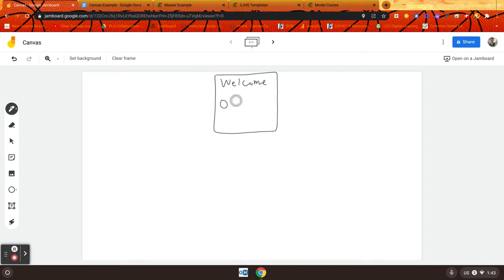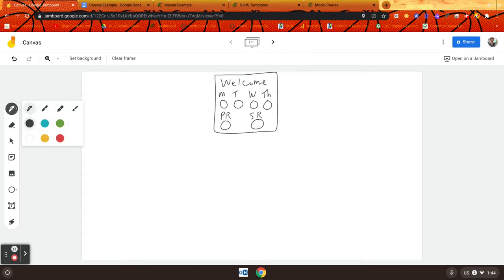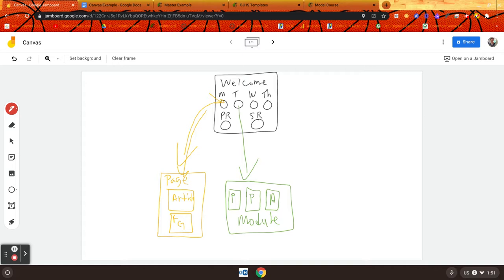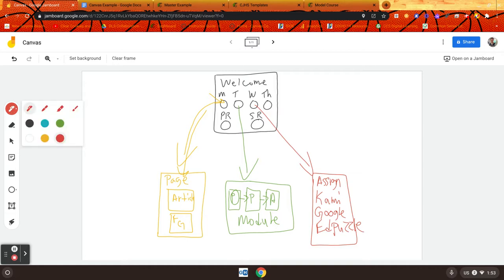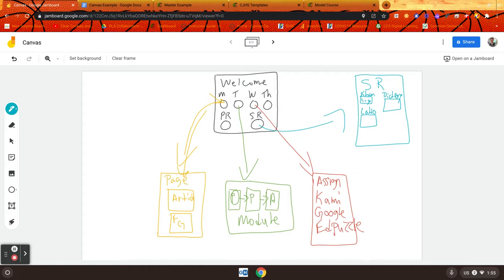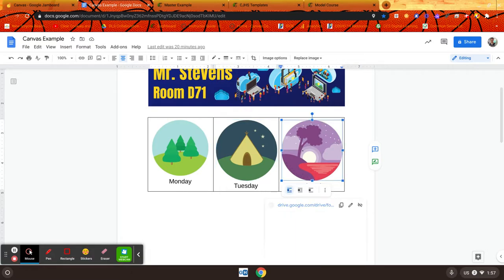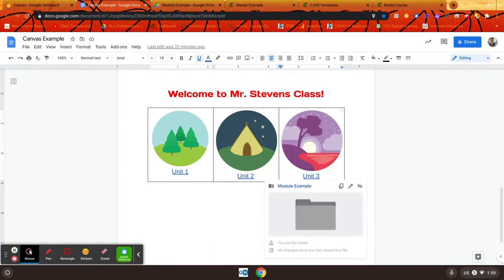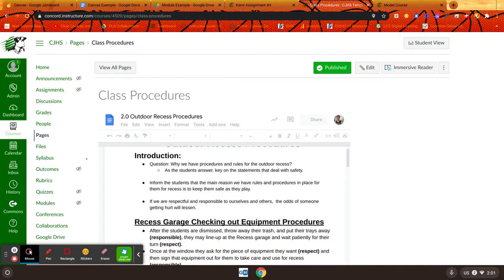Very Basic Canvas